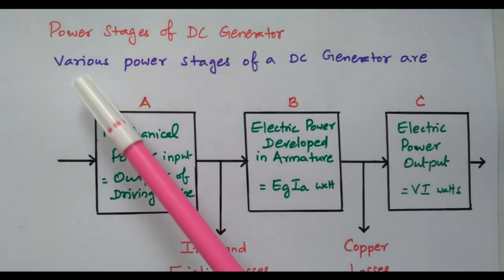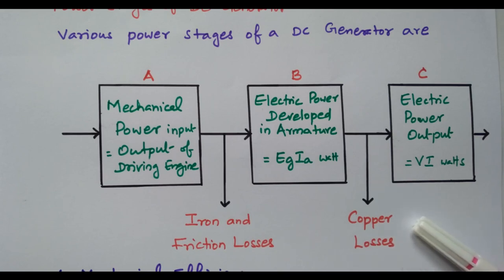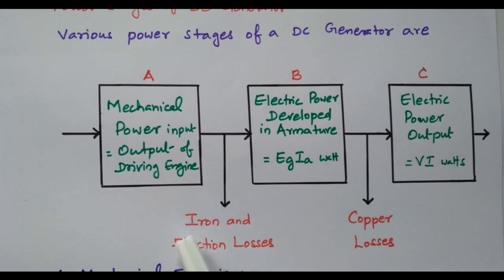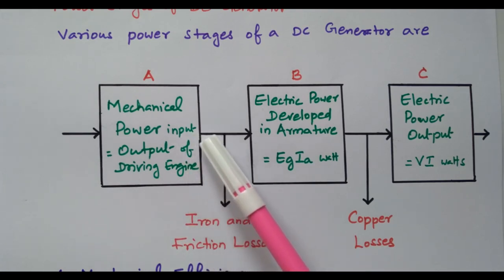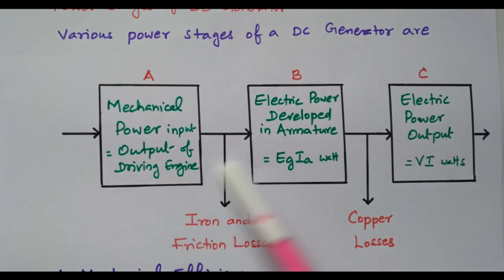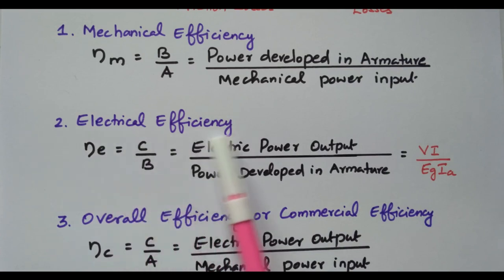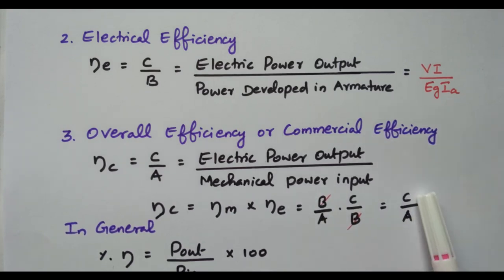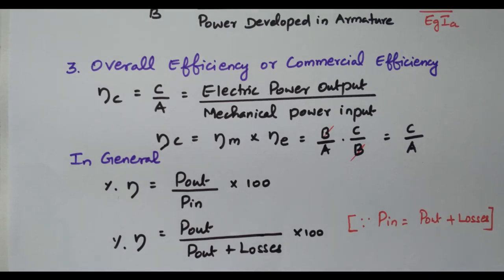06 Power Stages of DC Generator